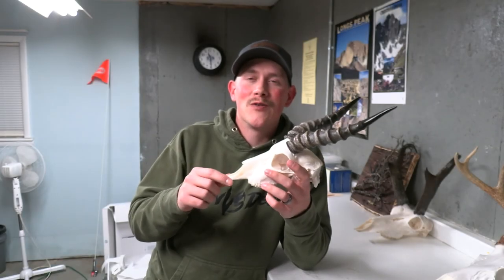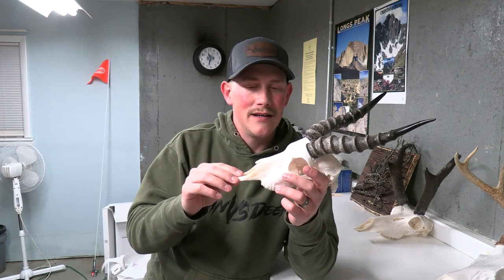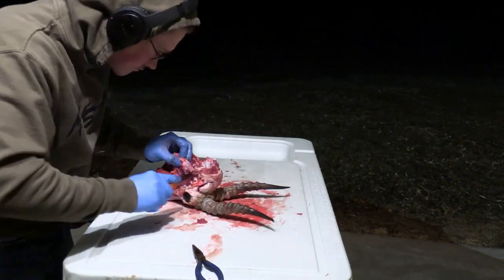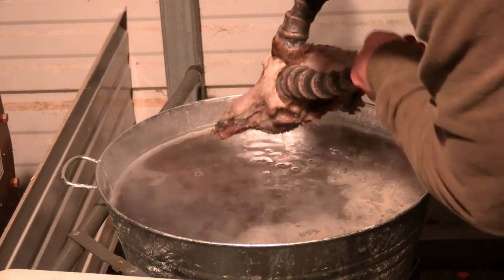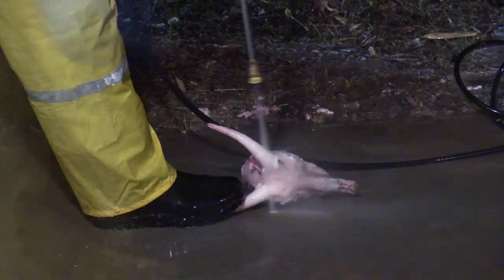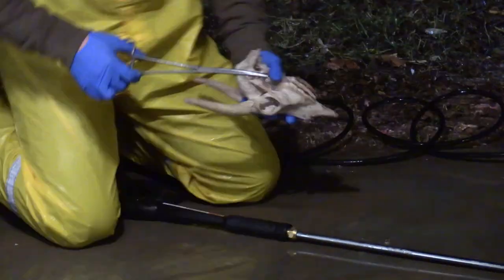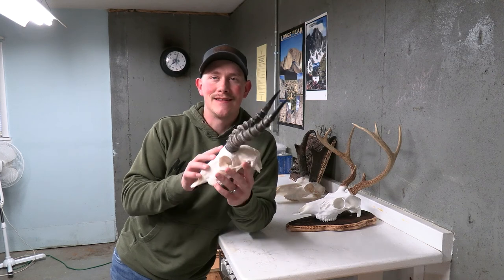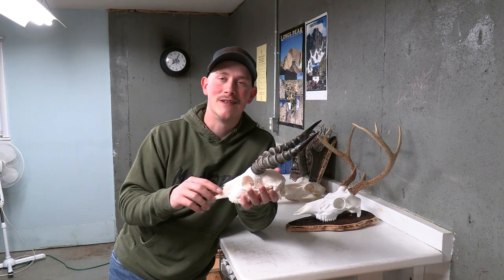Blackbuck Antelope Skull Cleaning, Exotic Animal!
In this Video I clean the Skull of a young Blackbuck Antelope harvested in Texas! 3 Hour project from start to finish and loved the result!

Intro Outro Music - Bryon Sweno
Video Music - Will Abele

Most of my hunting adventures are funded by a taxidermy business. I Sell Game Plaques for Deer and Turkey, Wingbone Calls, and Custom Plaques. A lot of my stuff can be found here:

Filming Gear:
Takistar Shotgun Mic
Hunting Gear: